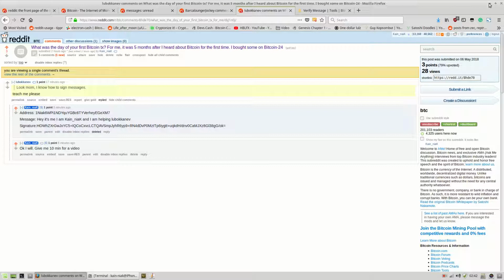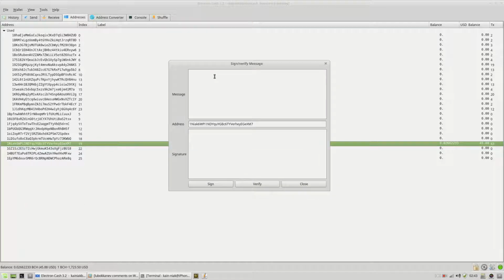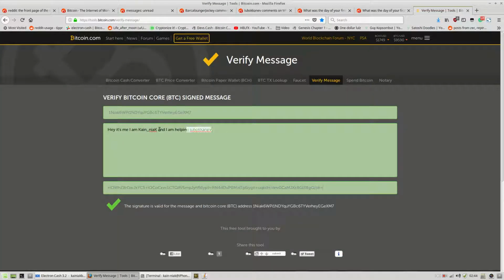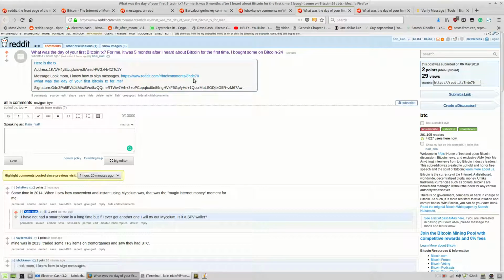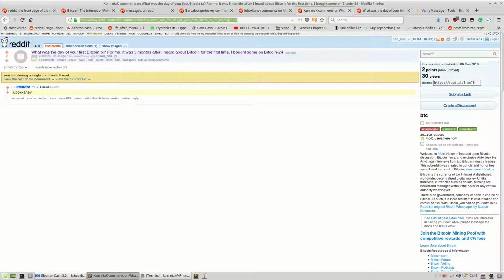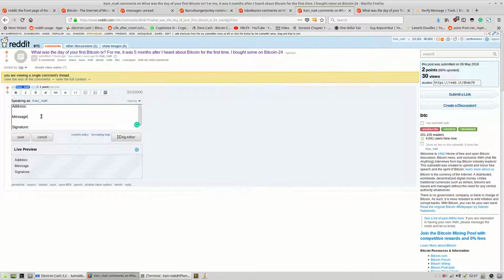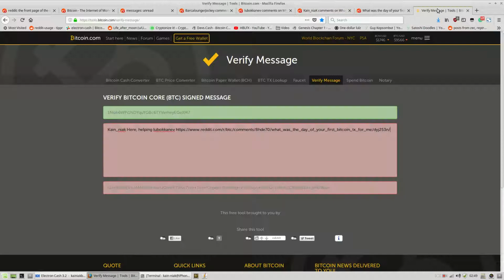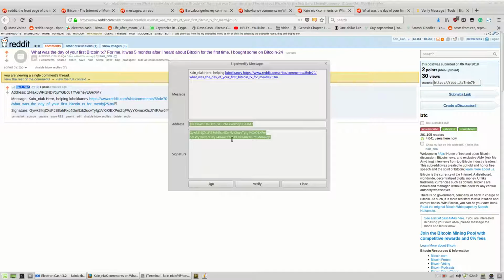How to verify/sign in Electron cash